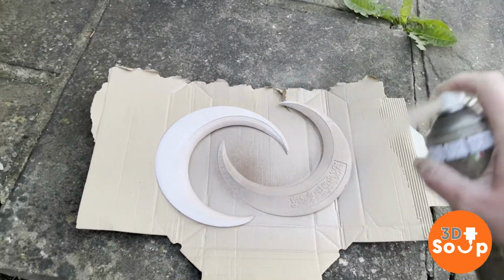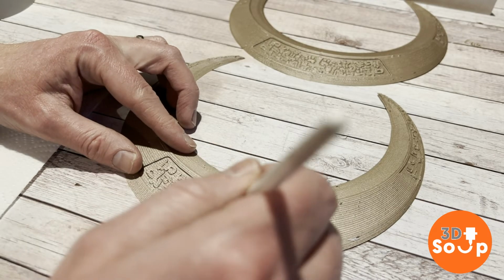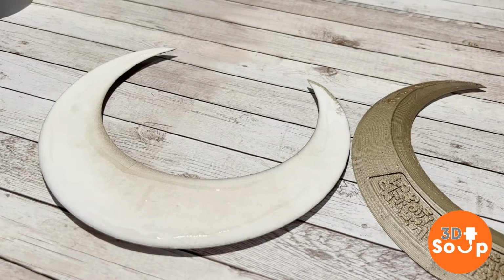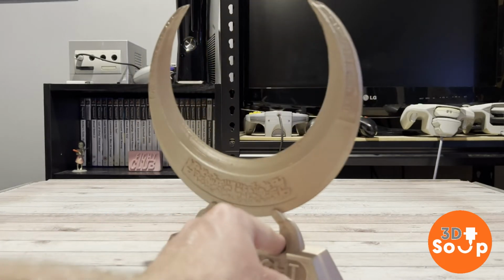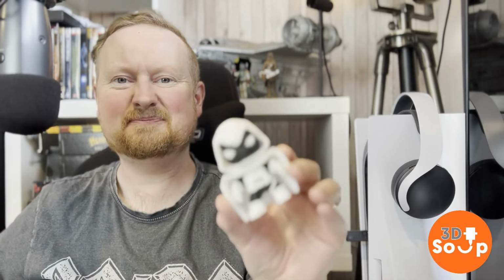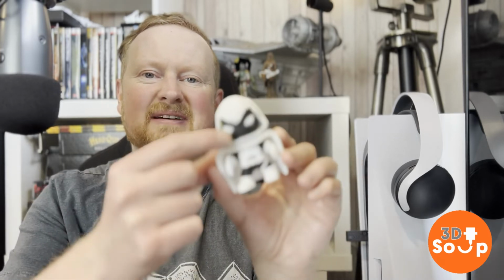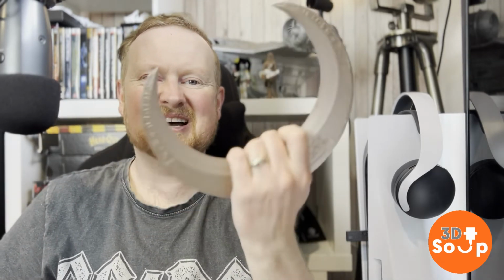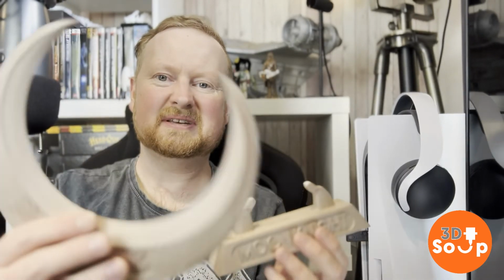3d printed Moon knight Crescent Dart and chibi action figure on ender 3 3d printer.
3d printed Moon knight Moon Dart and chibi action figure on ender 3 3d printer. this week ive been watching Moon Knight and printing the Moon Knight - The Crescent Dart and a mini chibi moon knight.

Moon Knight Mini - Marvel
by ZMilab

Moon Knight - The Crescent Dart

by FilleMoon

Instagram ; Necronomnomnom
Twitter ; Dprintedsoup